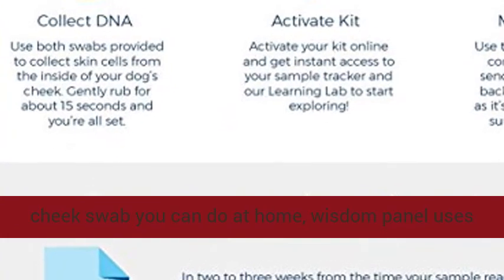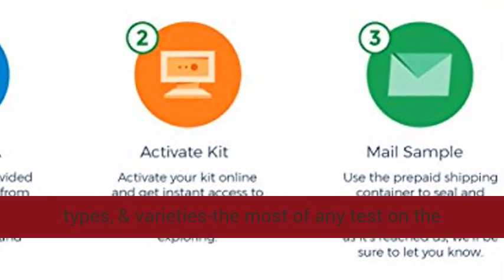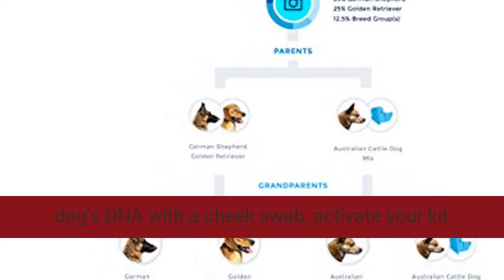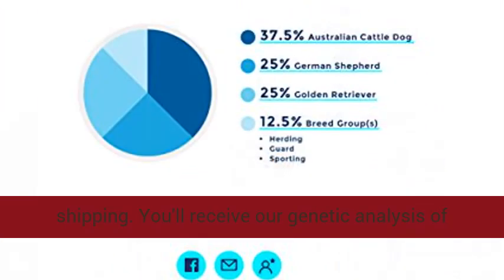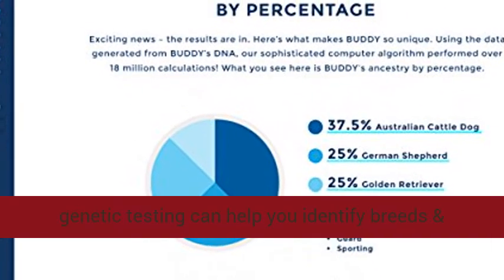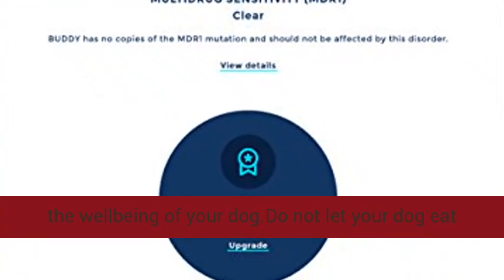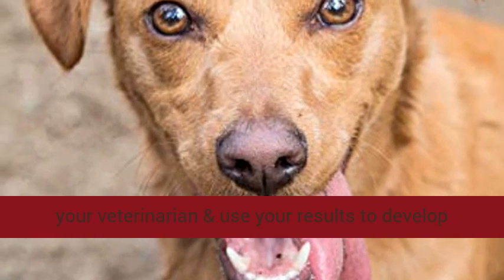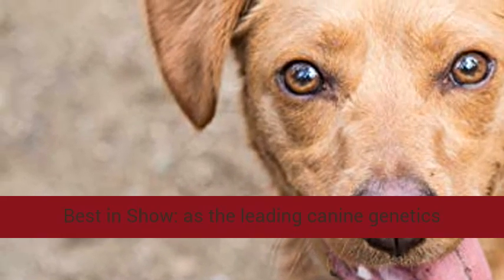dog dna test embark dog dna test kit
cheap dog dna test

Dog DNA breed ancestry testing kit: with a simple cheek swab you can do at home, wisdom panel uses the most accurate & Advanced breed IDENTIFICATION method under patent.
We test for over 250+ breeds, types, & varieties-the most of any test on the market.
Three simple steps: Simply collect your dog's DNA with a cheek swab, activate your kit online & send your kit to the lab with pre-paid shipping.
You'll receive our genetic analysis of your dog's ancestry & breed IDENTIFICATION in as little as 2 weeks.
Benefits of DNA analysis: genetic testing can help you identify breeds & specific health issues that may be important to the wellbeing of your dog.Do not let your dog eat anything or Share a water dish with other dogs for about an hour before you do the test
Work with your veterinarian & use your results to develop training, nutrition & long-term healthcare plans.
Best in Show: as the leading canine genetics company we've tested the DNA of more than a million dogs & developed the largest & most comprehensive breed database in the world, with a sophisticated algorithm and a very strategically placed set of markers.
Discover MORE about your dog: DNA analysis unlocks a brand new World of insights that are unique to your dog. Compare the accuracy and insight of our testing to similar products from embark & rivet.